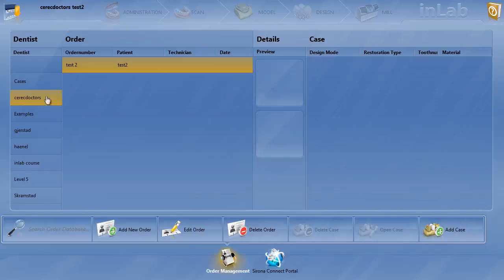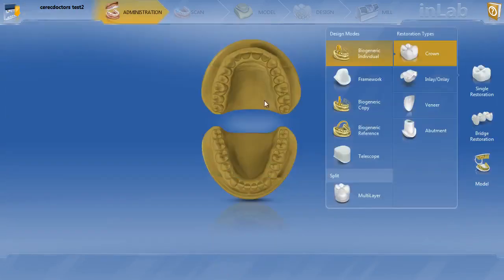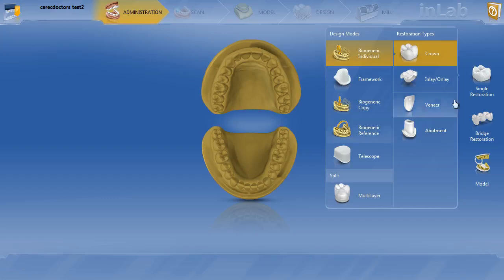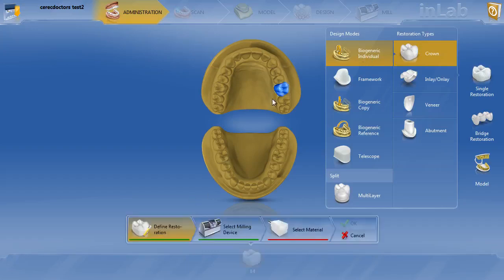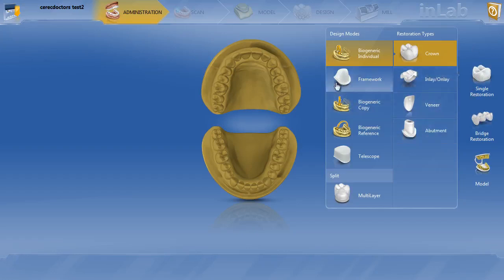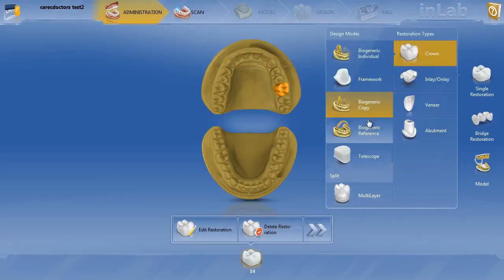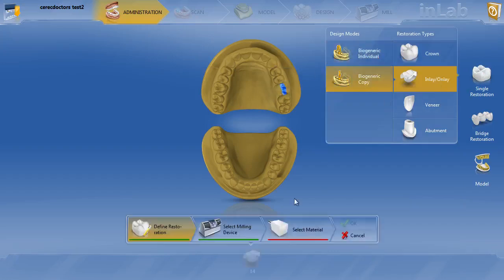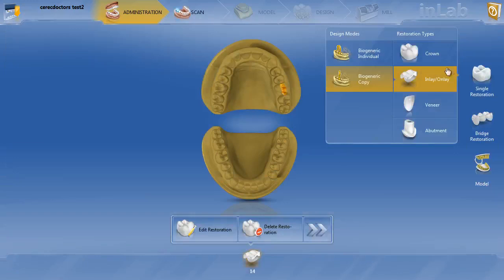inLAB 4.0 Introduction to Administration Screen